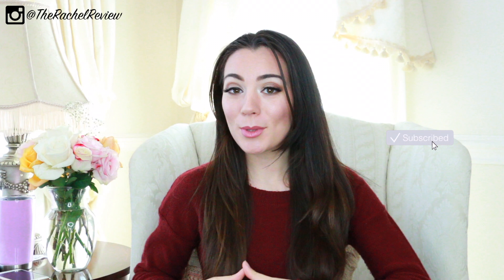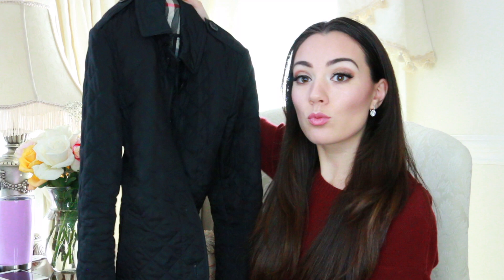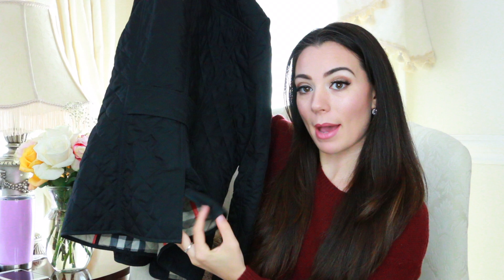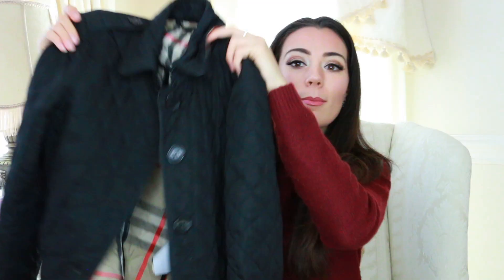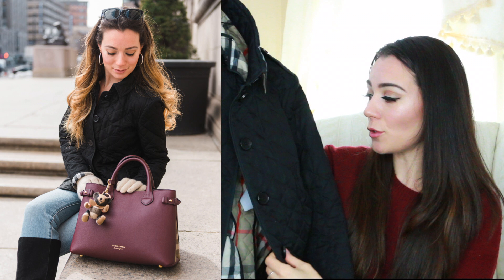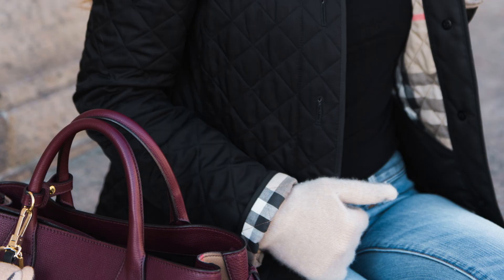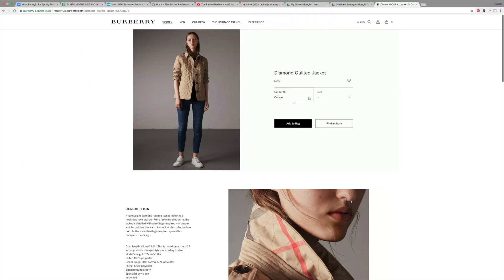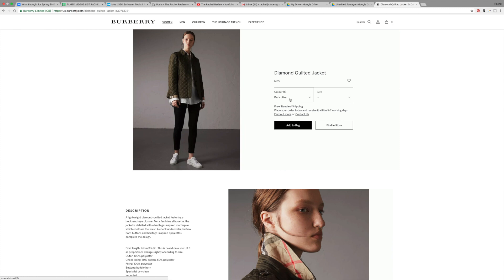BURBERRY JACKET REVIEW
Hey ladies! For today's video, I'm reviewing the Burberry Diamond Quilted Jacket. This Burberry jacket has become a luxury wardrobe staple and a purchase that I have been very happy with!

If you are interested in seeing more women's style videos, make sure to subscribe to my channel and hit the bell button to be notified when I post a new video.

- Burberry Diamond Quilted Jacket on the Burberry

- Pre-owned Burberry Diamond Quilted Jacket (BLACK)